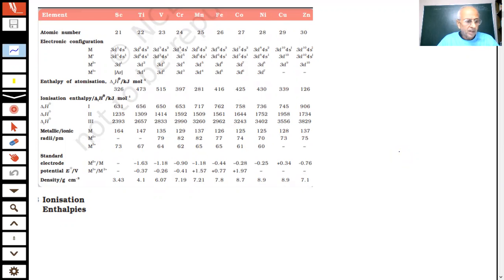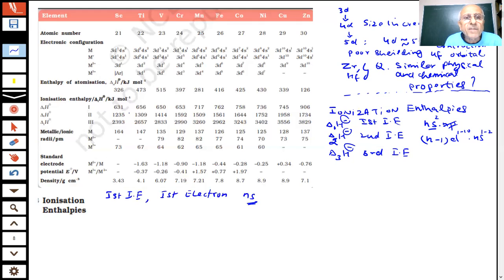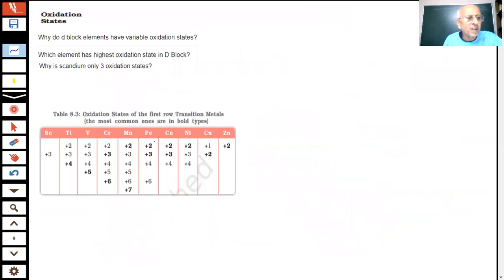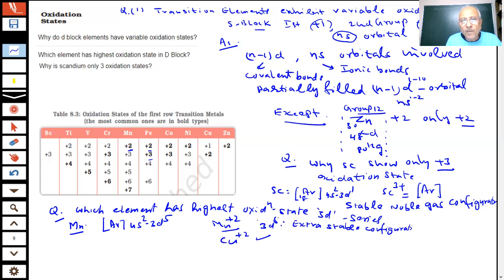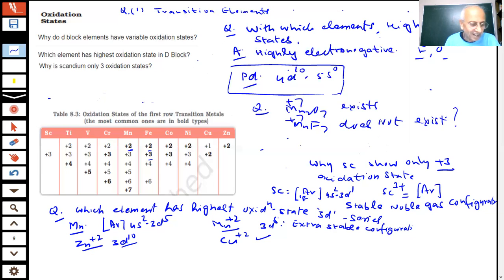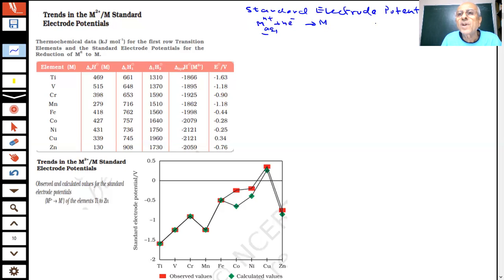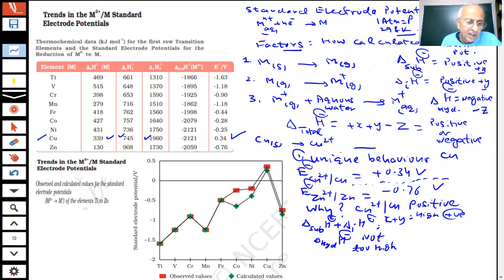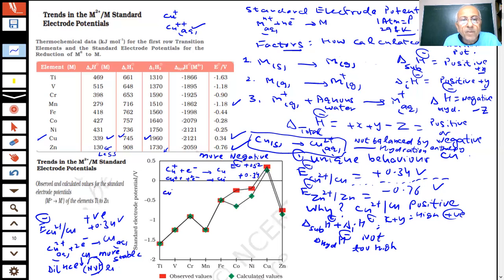d AND f BLOCK ELEMENTS |L-3| IONISATION ENTHALPIES,OXIDATION STATES, ELECTRODE POTENTIALS|SUNILSIKRI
In this video I have explained Trends in Ionisation enthalpies of Transition elements. I have explained variable oxidation states of transition elements. Trends in Electrode Potentials have been explained.